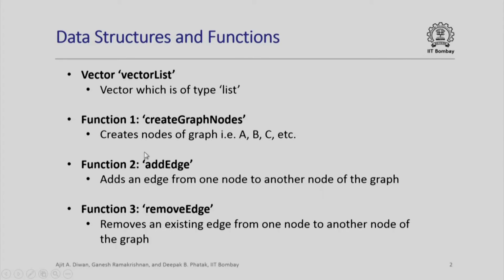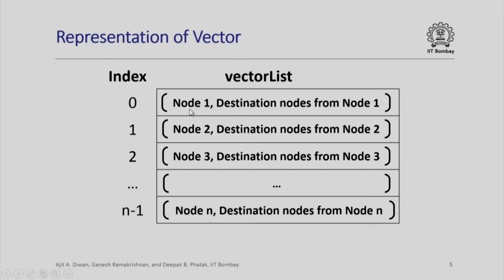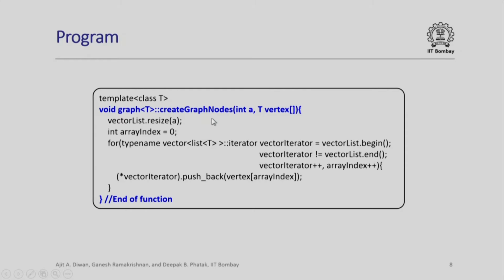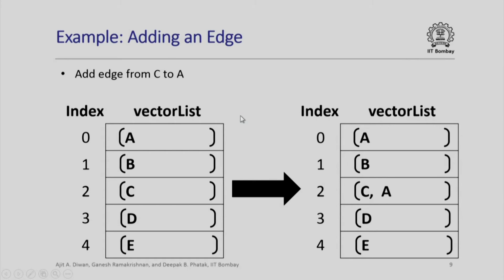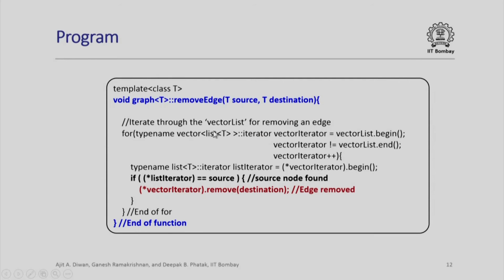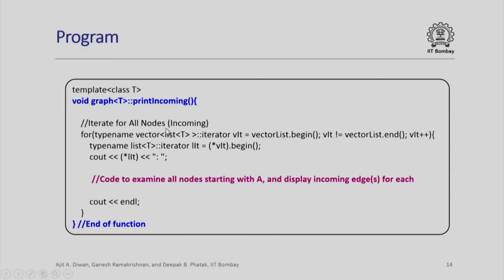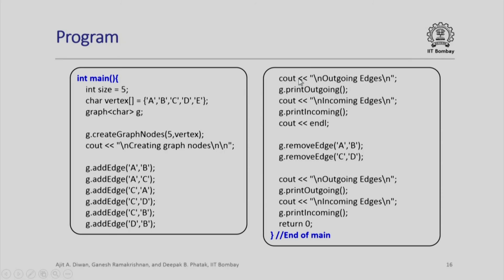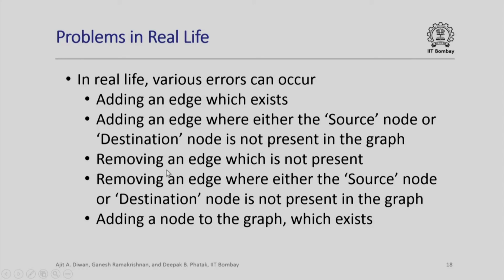CS213 2x S125 Basic Operations on Graphs Program IIT Bombay